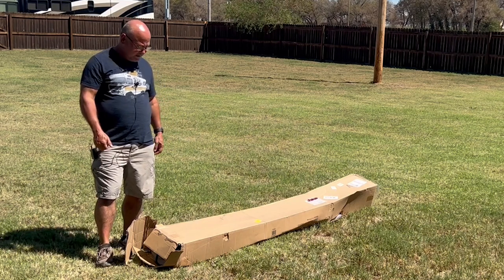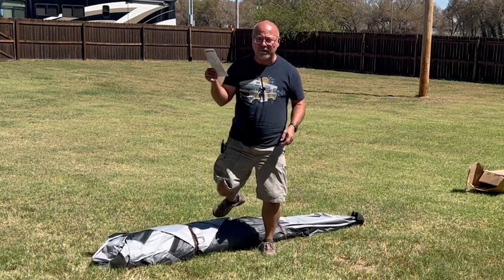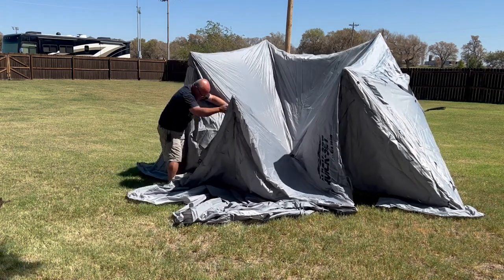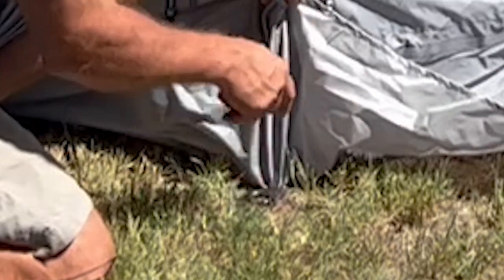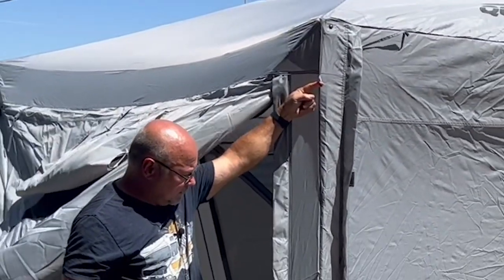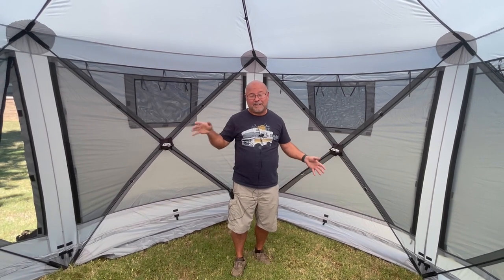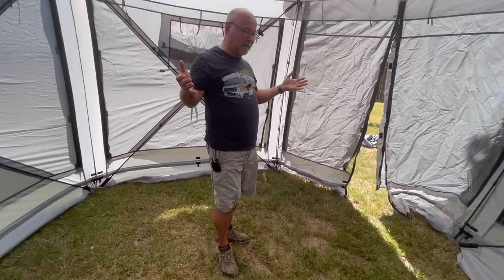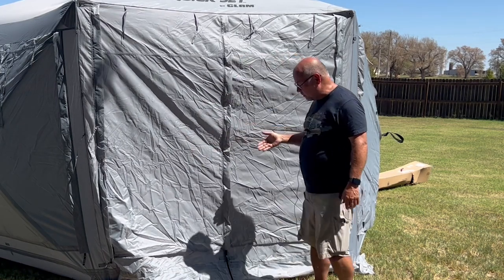THINGS YOU NEED TO KNOW ABOUT CLAM SHELTERS - RV LIFE: Check it out!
CLAM is a very popular Shelter and we will show you why.

We have the Grey CLAM Pavilion and in this video we will highlight what makes CLAM a great choice in an outdoor shelter. We will show you how to set it up, how it works, things to watch for and how to take it down. (Video breakdown below) Don’t miss this great demo of the shelter. Check out the reason we have chose this shelter.

ITEMS USED IN THIS VIDEO:
CLAM Pavilion Grey (we have this)
CLAM Pavilion Brown Complete with floor
CLAM Pavilion Cover
CLAM Floor only

VIDEO BREAKDOWN IS AS FOLLOWS:
00:00 Preview
00:30 Introduction
01:48 Setting up the CLAM
10:58 Extra things you should know
20:05 Issues with the CLAM
23:11 CLAM in the wind
24:45 Taking the CLAM down
30:02 Conclusion

EQUIPMENT WE USE:
Iphone 13 PRO MAX and Iphone 12 PRO MAX
iMac 27"
MacBook Pro